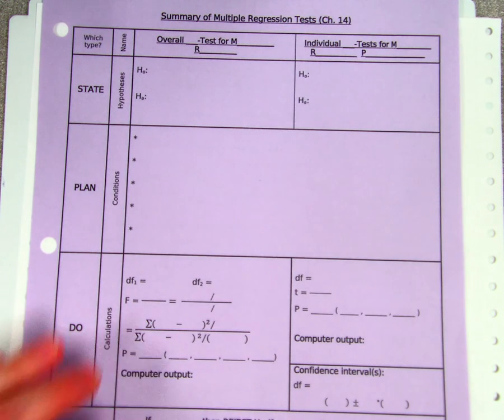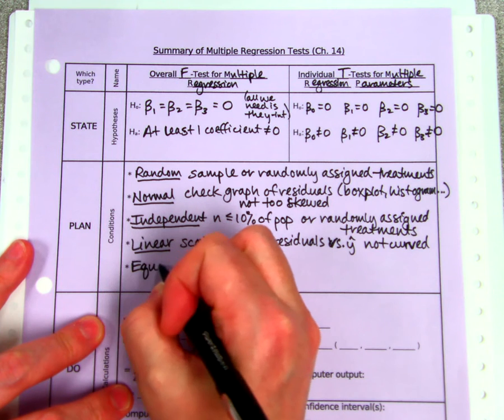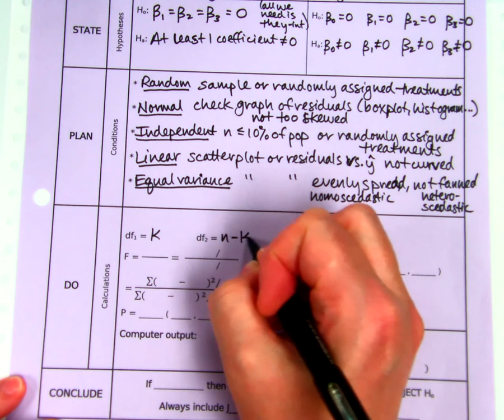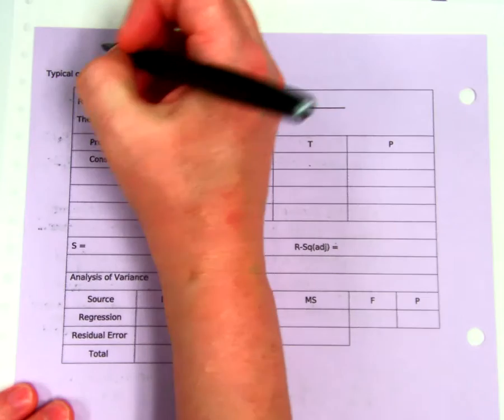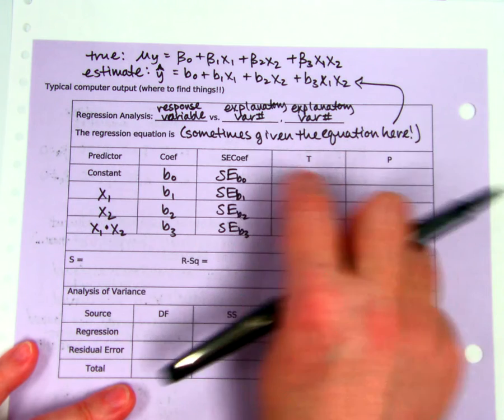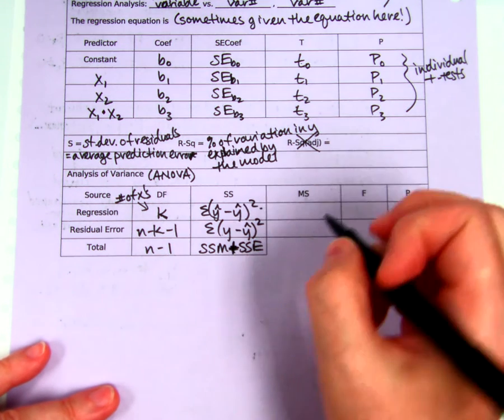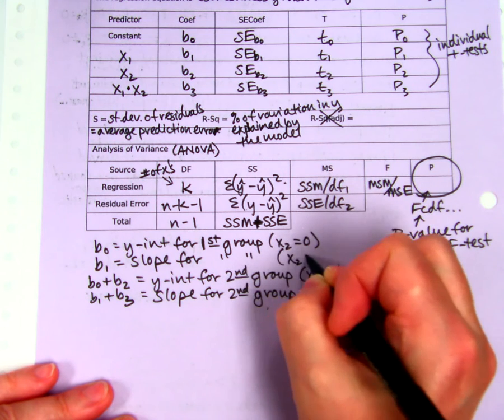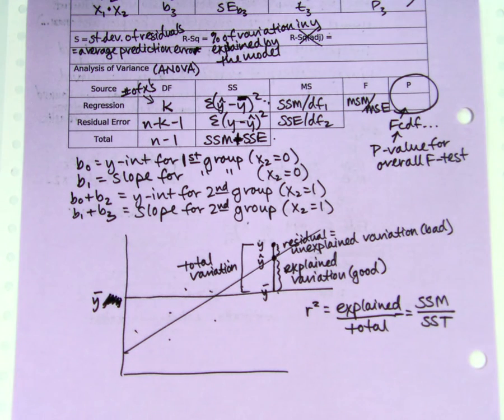Ch. 14 summary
AP Statistics: summary of Ch. 14 (Multiple Regression)